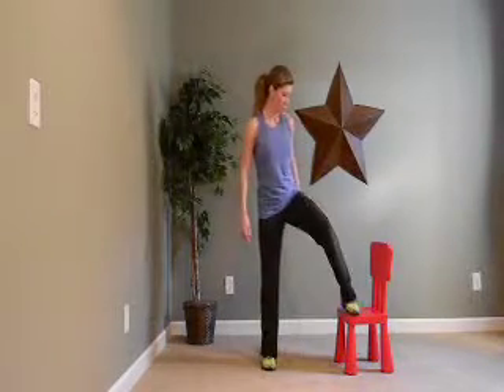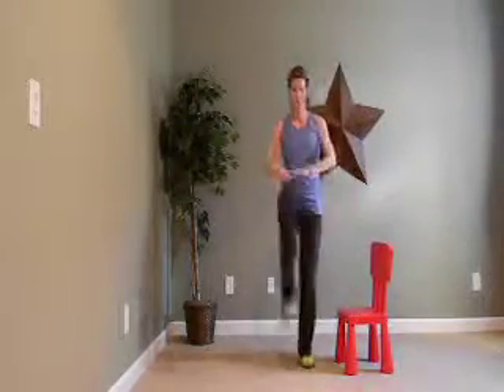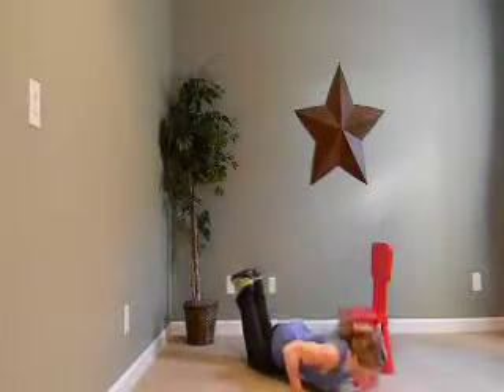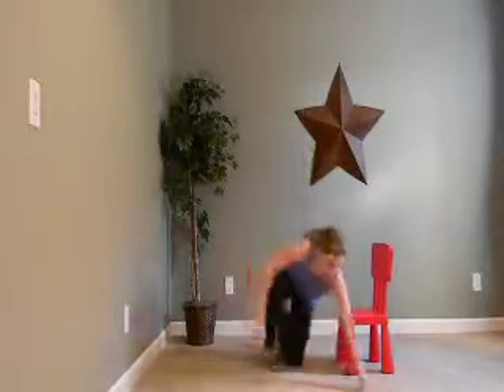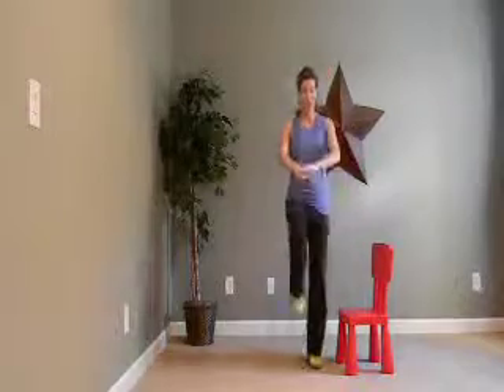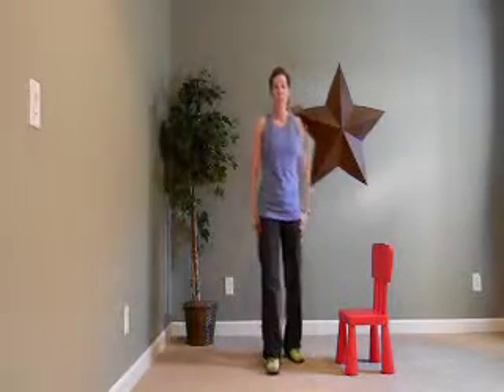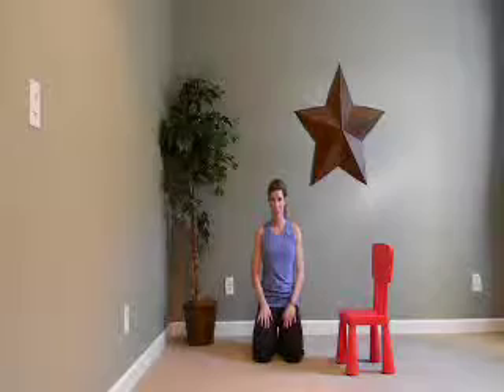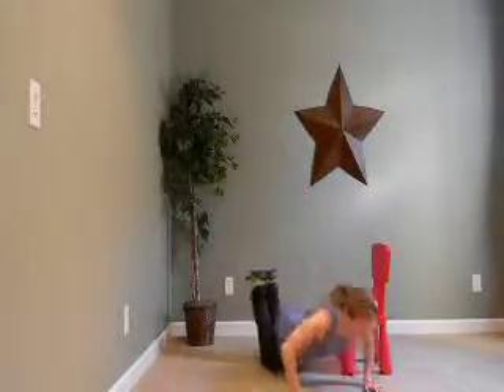Beginner Workouts - HIIT with Full Armor Fitness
This video is for beginners that aren't ready for a full out HIIT (High Intensity Training) that we usually see on line.  This is easy instruction and easy movements.

TWO EXERCISES IS ALL!  Step ups and push ups.
Your level determines how intense it is.  If your heart rate is super high climbing stairs, this is a great program to start with.

Watch the first few minutes to get a feel for the speed of the workout. You will need a chair or small step. (If you are very new to exercise, use a towel or a mat as your step.)

Questions? Just reply below.

If you get dizzy at all, immediately stop.  If the  push-ups are too much for you going up and down on the floor - do WALL push-ups.